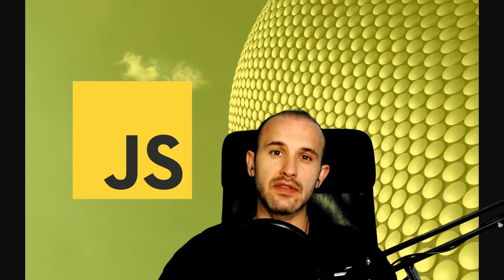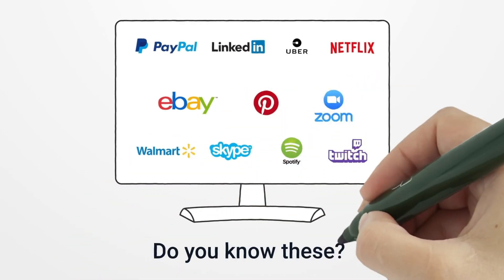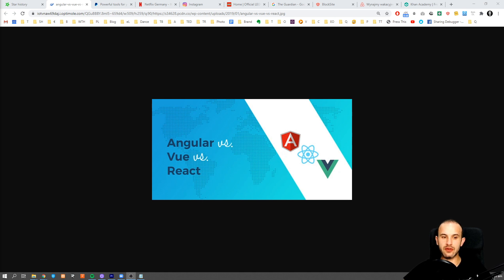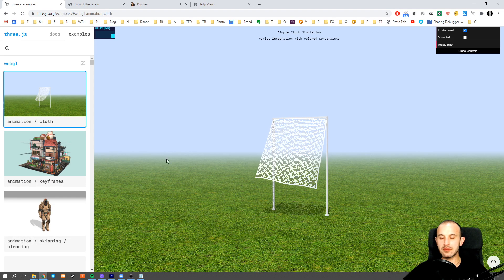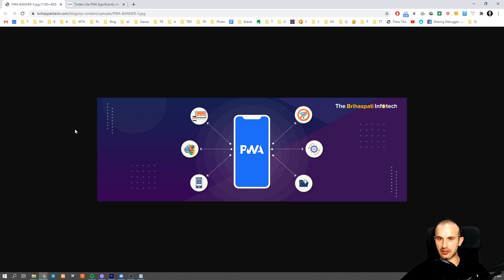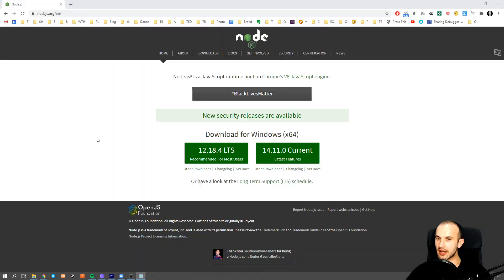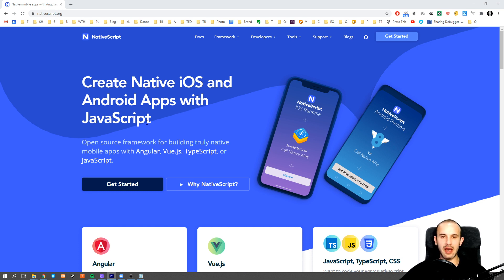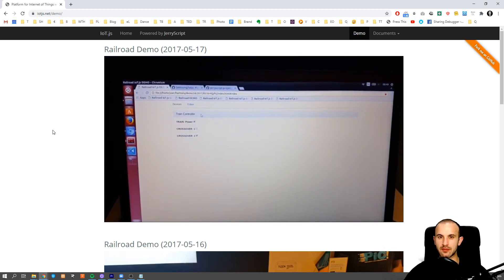Everything You Need to Know About JavaScript in 2021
In this video, we'll find out what Javascript is, what the history of this programming language is, why it's so important and what you can do with it today.